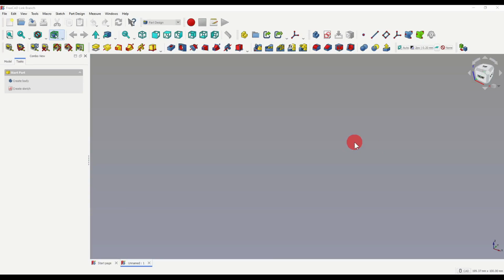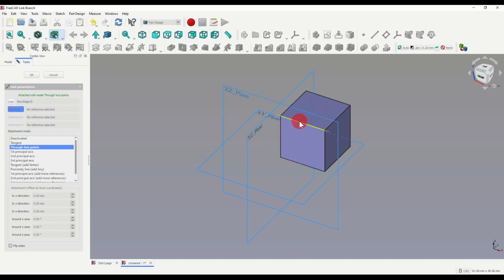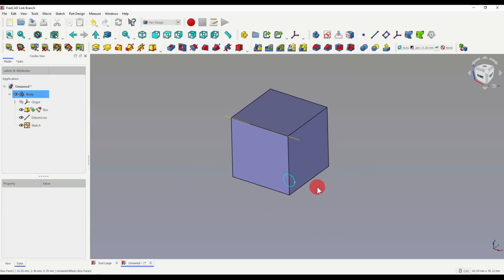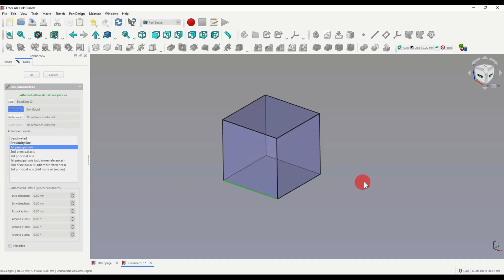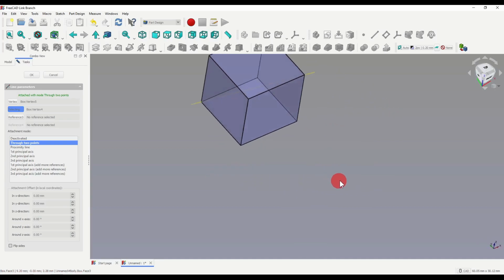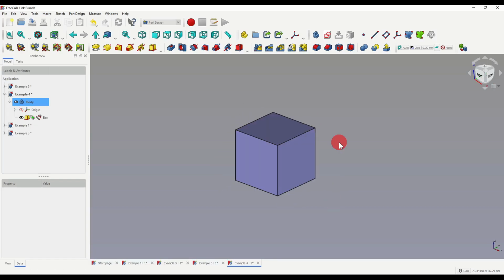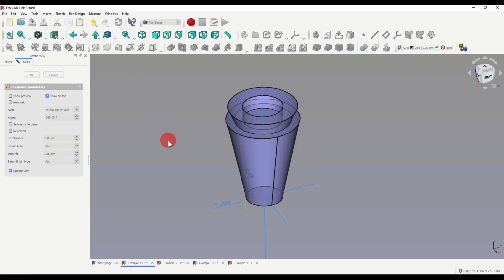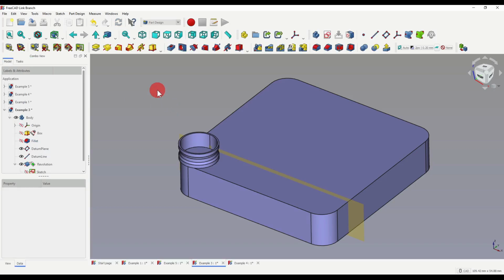3D modeling FreeCAD 0.19.1 - Datum lines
Hello and welcome to another tutorial with me, Andrew!

Today I'm going to be talking about the Datum line within FreeCAD. Datum lines allow us to create a point of reference for our geometry. We can use them as a centre point for rotational geometry and grooves, as well as reference lines in sketches.

Thank you for taking the time to watch my video, I really appreciate it! Have an awesome weekend! :)

For those looking for further reading on what I've spoken about, follow these links to the FreeCAD wiki:

00:00 - Intro
00:34 - Start
02:20 - Creating a groove with Datum line
05:00 - Polar pattern with Datum line
06:00 - Datum line reference while sketching
06:55 - Revolving
08:51 - Ending

PC specs:
Intel Core i7 – 6700k CPU 4.00 GHz
16.0 GB RAM
NVIDIA GeForce GTX 1070 graphics card
Maximus Ranger VIII motherboard